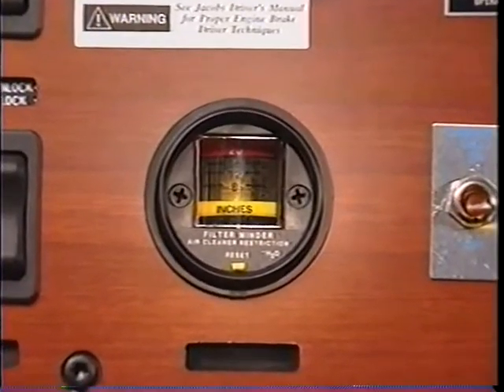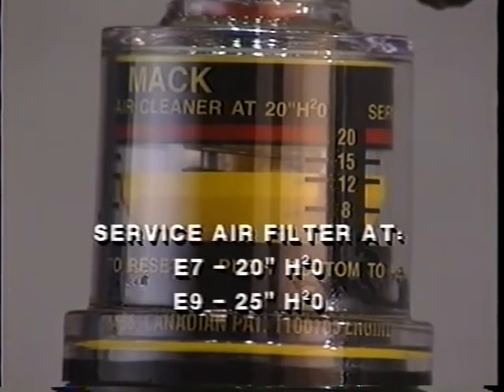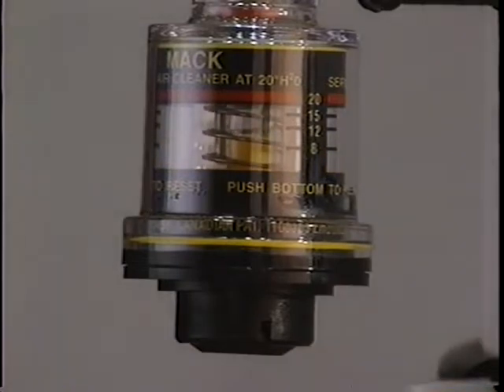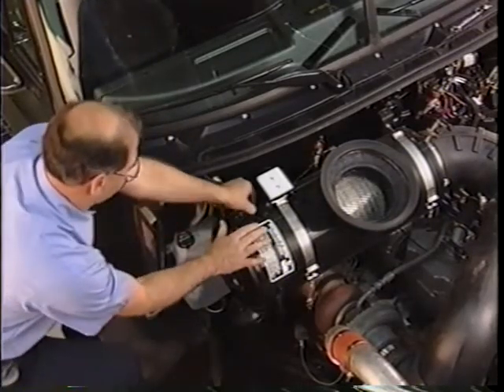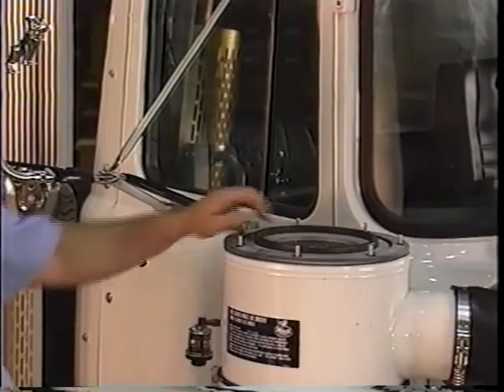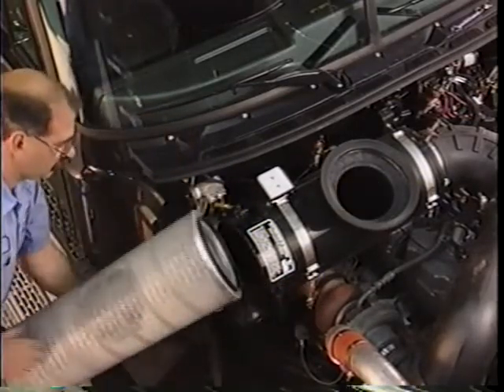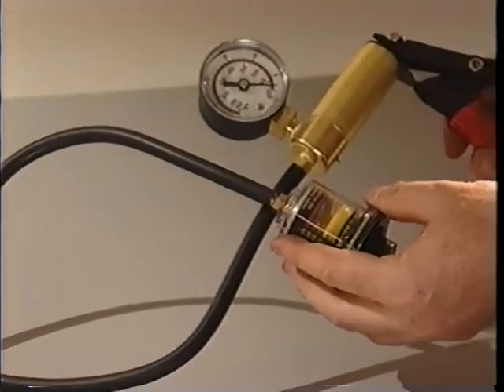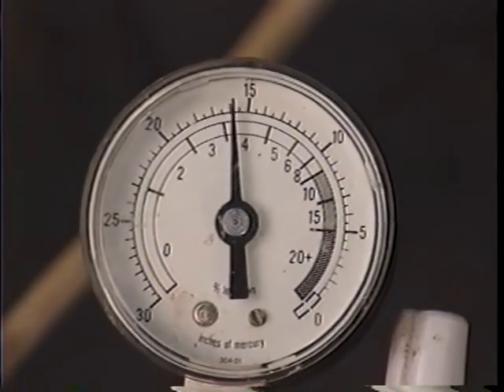Air Filter Restriction Gauge Operation & Testing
Excerpt from Mack Truck video for air filter restriction indicator inspection and testing on trucks and diesel engines.